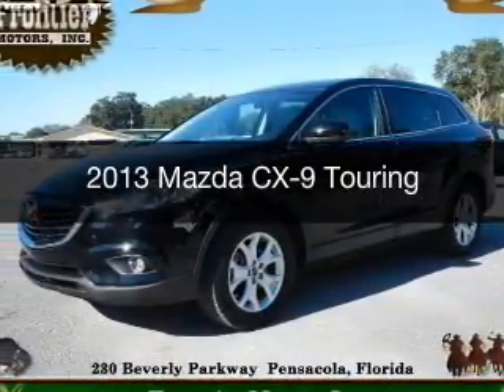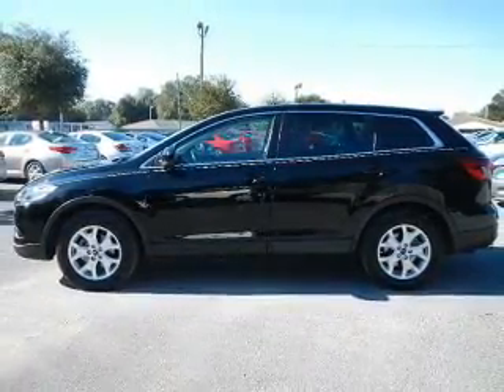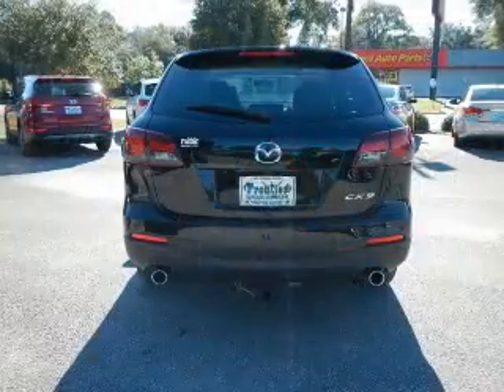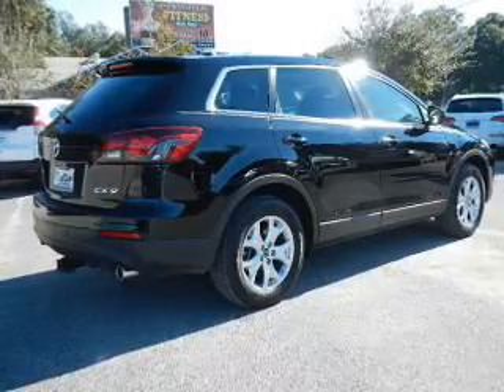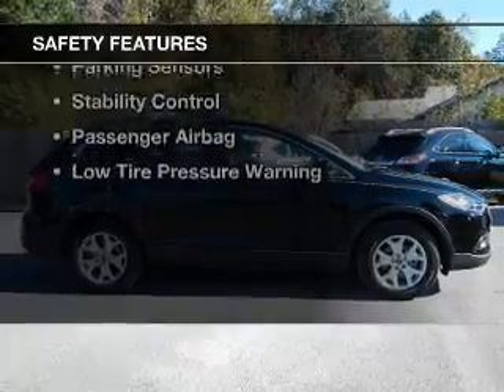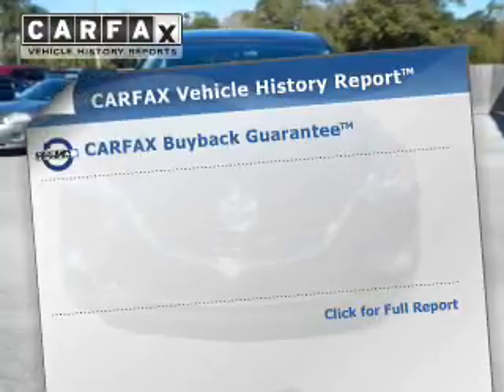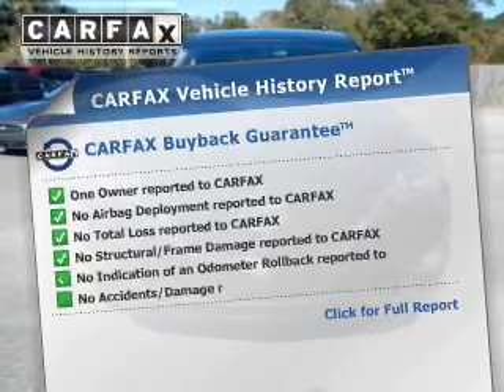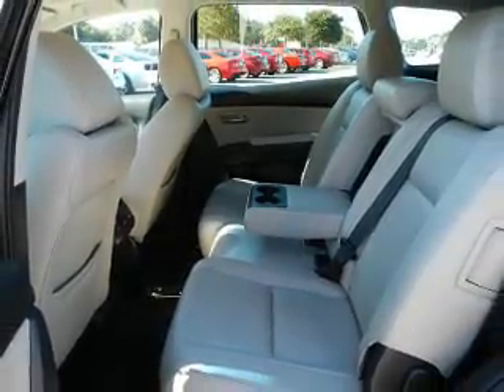2013 Mazda CX-9 - Pensacola FL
Year: 2013
Make: Mazda
Model: CX-9
Trim: Touring
Engine: 3.7 liter 6 cylinder 24 valve
Transmission: 6-Speed Automatic
Color: Brilliant Black Clearcoat
Mileage: 62275
Address:
230 Beverly Parkway